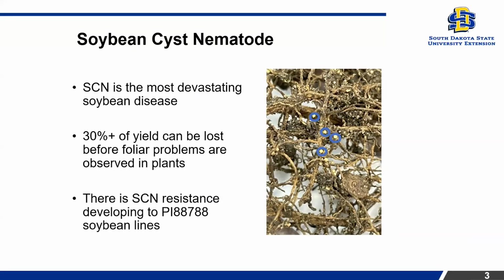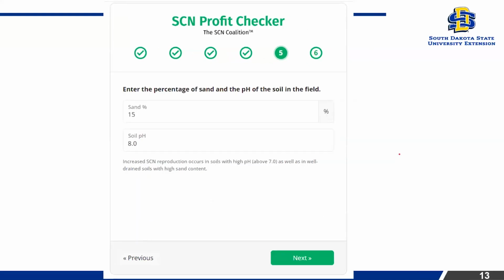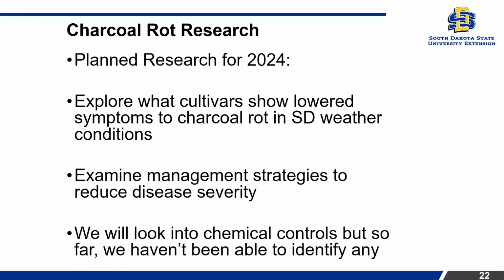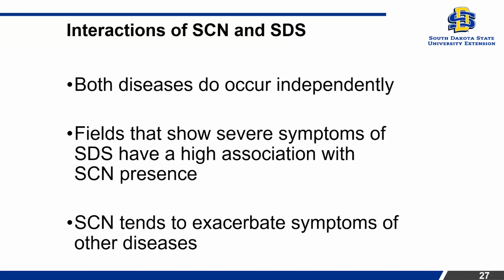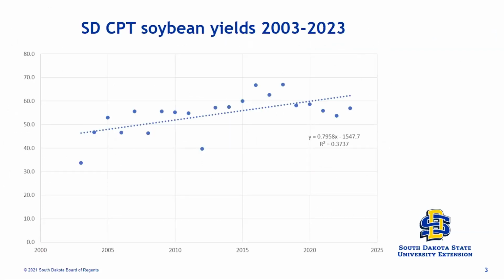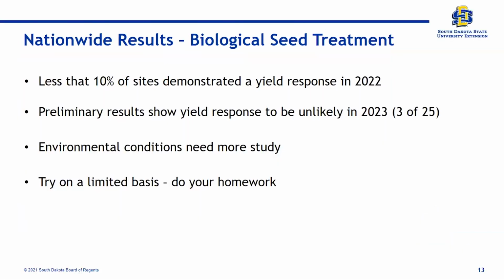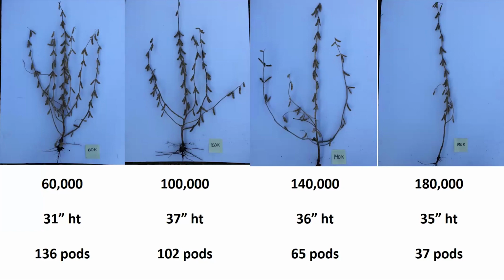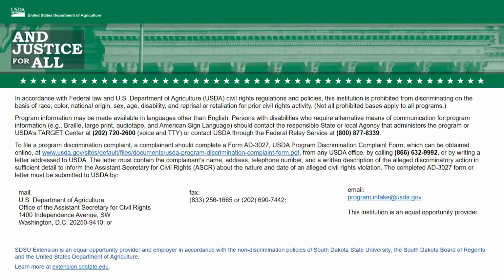2024 Crop Hour: Diseases and Variety Trials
During this session of the 2024 Crop Hour Madalyn Shires, Assistant Professor & SDSU Extension Plant Pathology Specialist; and Connie Strunk, SDSU Extension Plant Pathology Field Specialist provide the ins and outs of Soybean Cyst Nematode, Charcoal Rot and Sudden Death Syndrome in South Dakota; David Karki, SDSU Extension Agronomy Field Specialist gives an update on soybean research.